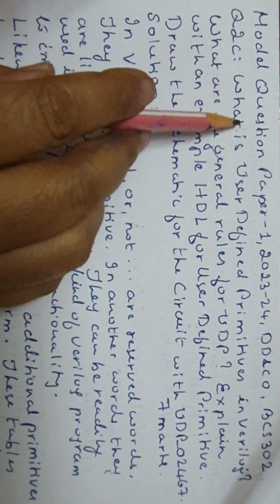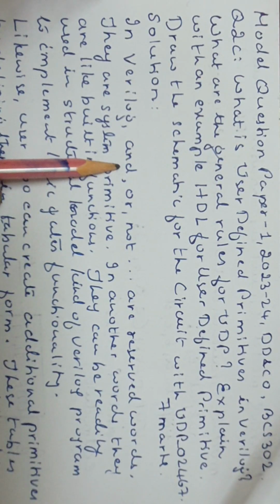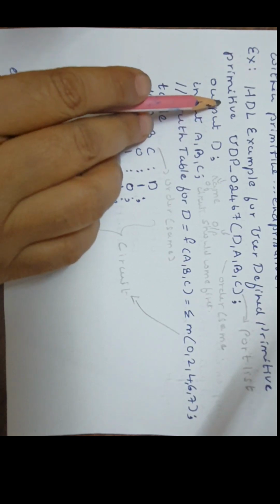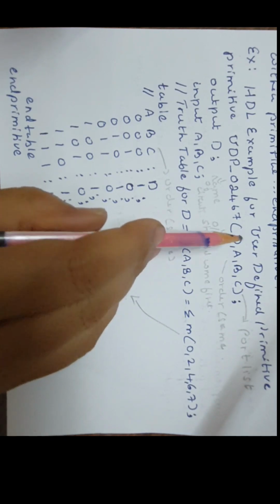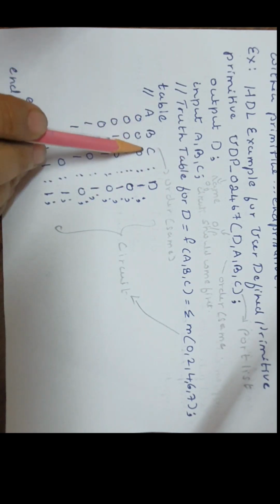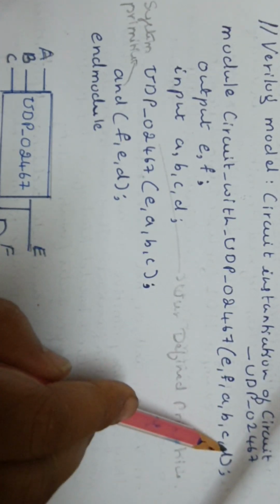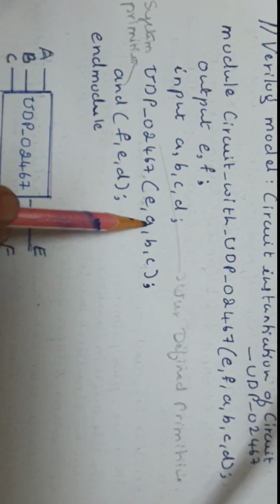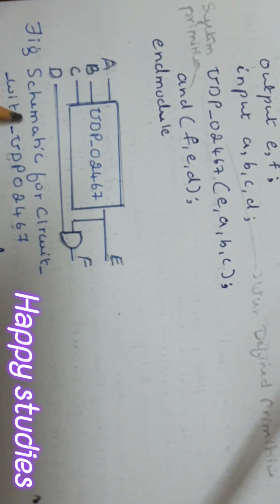Q2c,2023-24, Model Question Paper -1 | Digital Design and Computer Organization | BCS302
what is User Defined Primitive,
how us written,
what are the general rules,
how they are used ,
what is UDP_02467,
it's schematic circuit diagram are discussed.